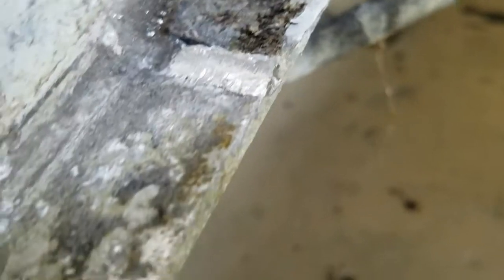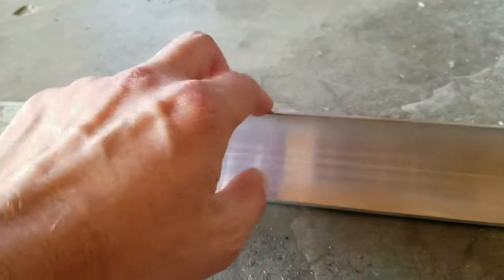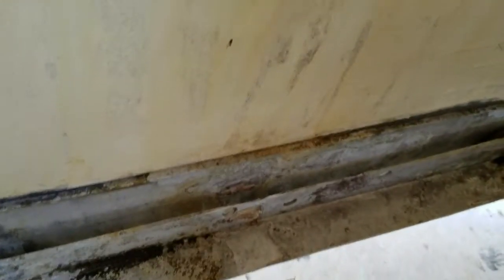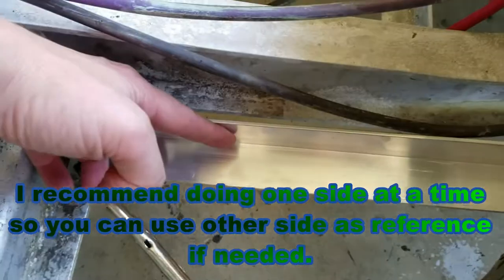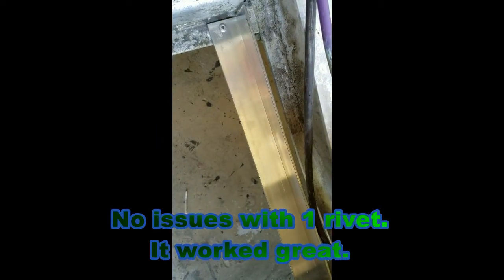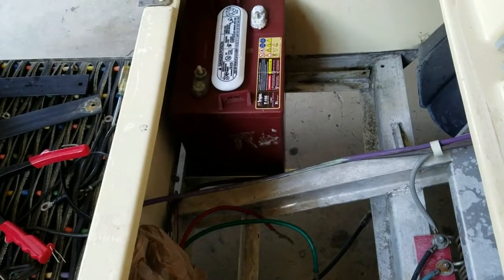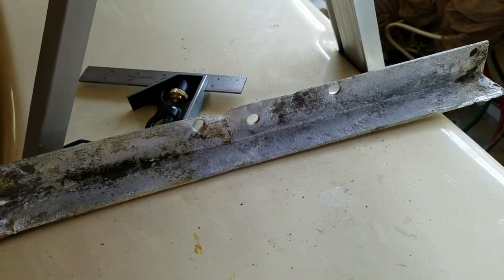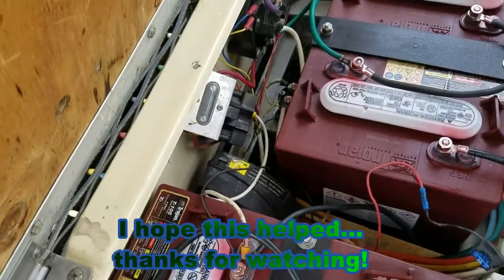Club Car battery and frame part 2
DIY replacement of frame, batteries and cables in 1992 Club Car golf cart.